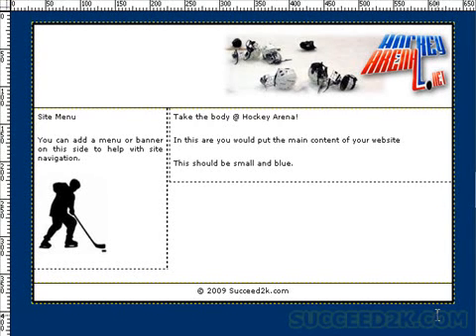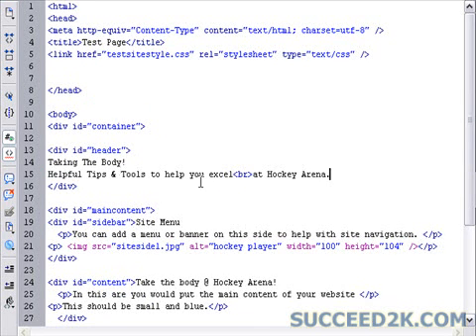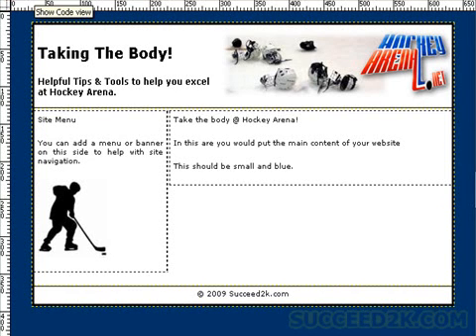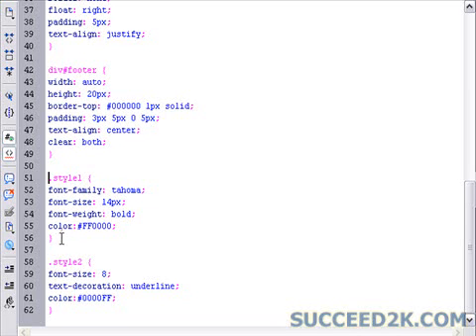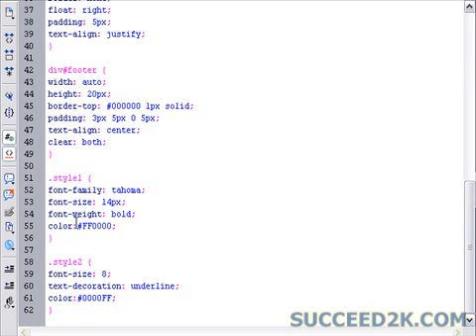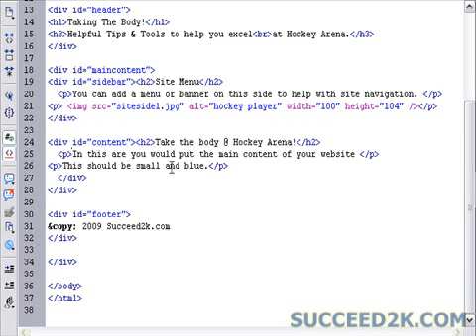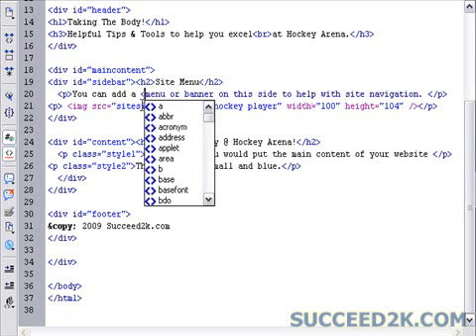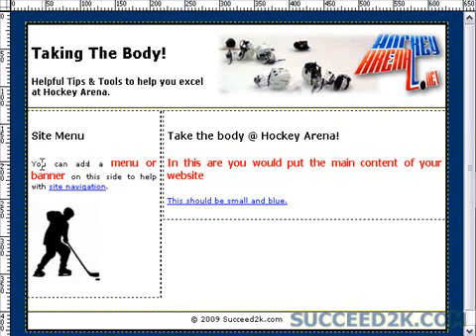CSS Tutorial to build your own CSS website - Part 5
Part 5 - Styles, Formatting & Header Tags.  This is part of an ongoing series of videos to teach the everyday user how to build a CSS website using nothing more than their fingers and notepad.